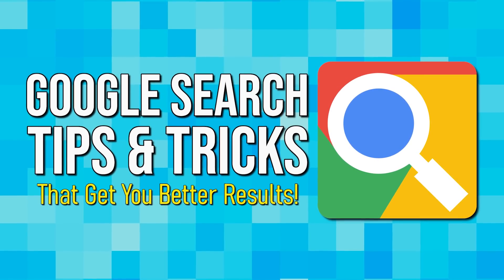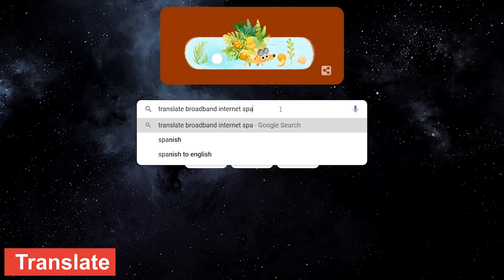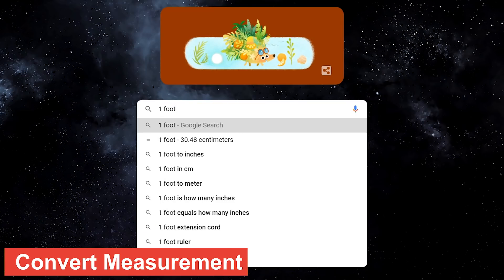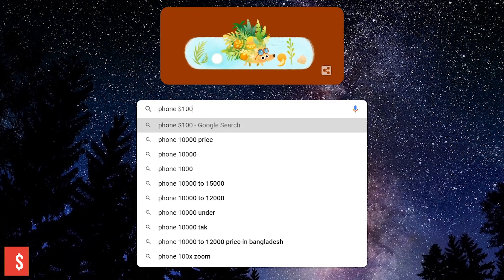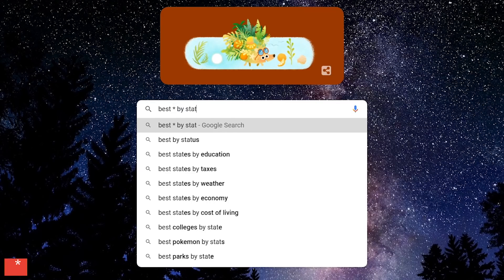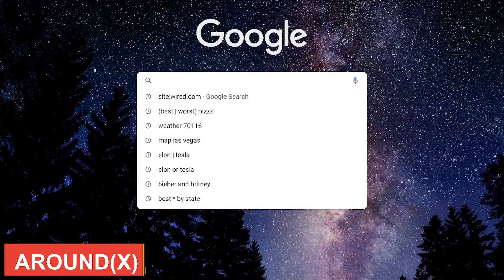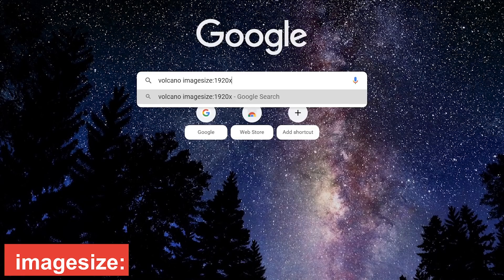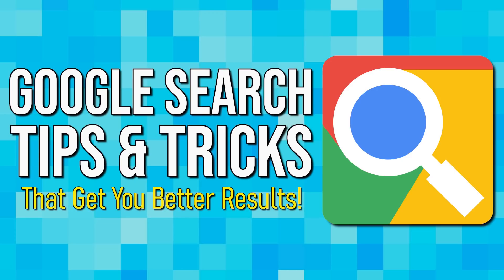Google Search Tips & Tricks That Get You Better Results!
These Google Search Tips & Tricks will give you better results… If you’ve grown tired of getting irrelevant or incorrect results when using Google Search, this video is for you. I’ll show you the search queries, symbols and operators that will get you better results.

0:00 Intro
0:19 Basic Information Queries
3:16 Search Symbols & Operators